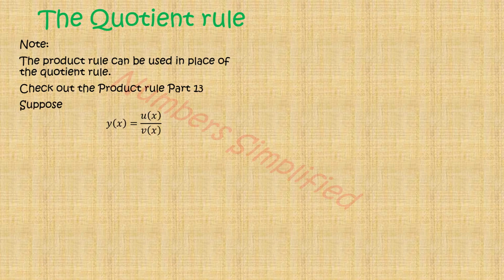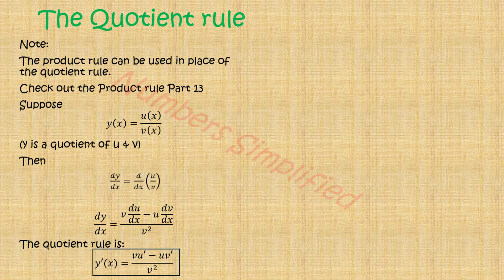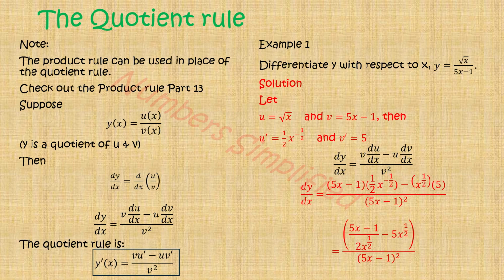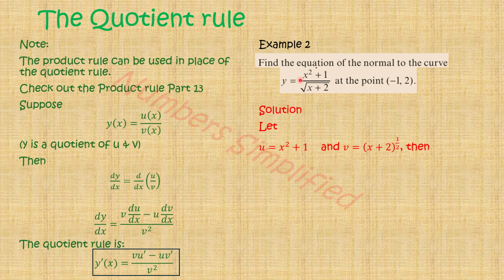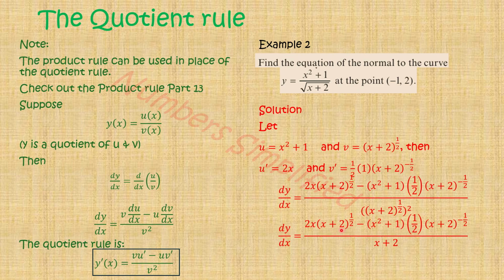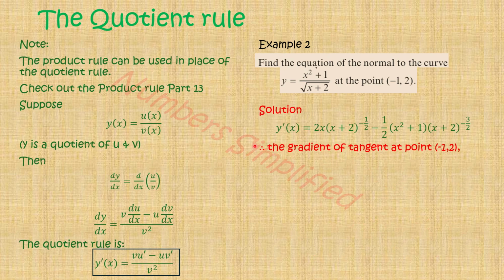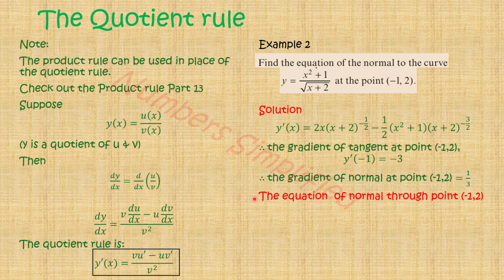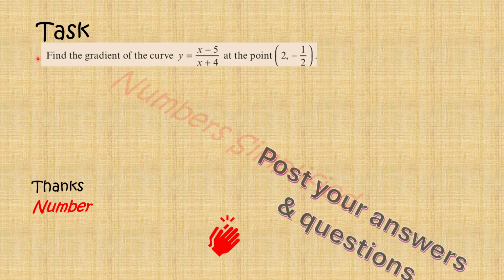Differentiation Part 14 (The Quotient Rule)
00:45 Introduction
02:25 Example 1
04:07 Example 2
09:20 Task